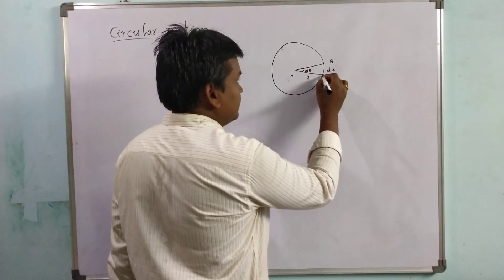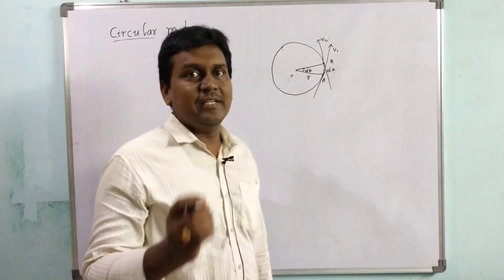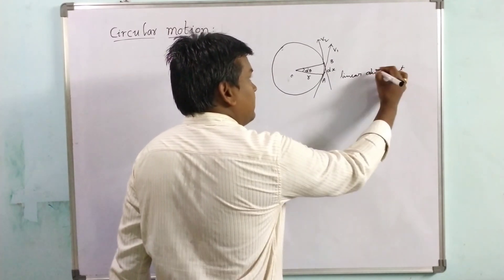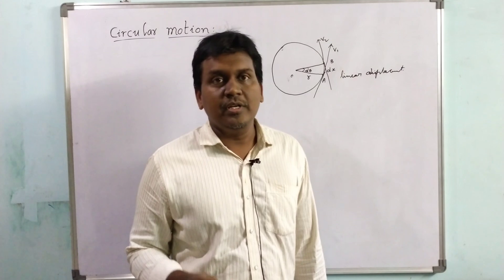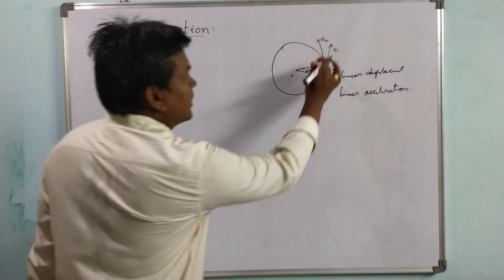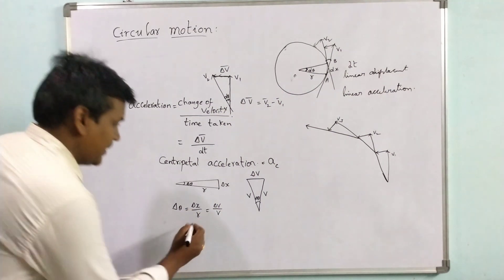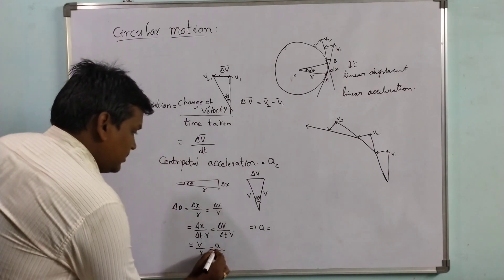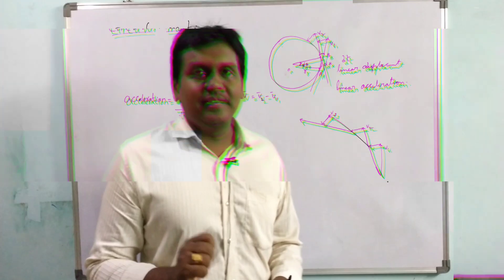circularmotion circular motion centripetal acceleration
circular motion
uniform circular motion,ap physics,circular motion,centripetal force,tangential velocity,acceleration (dimension),law of universal gravitation,newton's laws of motion (idea),motion in two dimensions,motion in a plane,derivation of centripetal acceleration formula,derivation of centripetal acceleration in hindi,derivation of centripetal acceleration using vectors,derivation of centripetal acceleration class 11,derivation of centripetal acceleration calculus,derivation of centripetal acceleration without calculus,derivation of centripetal force formula,derivation of centripetal force class 11,derivation of centripetal force in hindi,centripetal acceleration problems,centripetal acceleration physics,kepler's third law,force of gravity,speed of satellite,ap physics 1,newton's second law,wnet (tv station),constant circular motion,towards the center,11th class physics,csbe board physics,iit jee exam,ap physics c,basic introduction,linear speed,tangential acceleration,banked curves,static friction,tension force,normal force